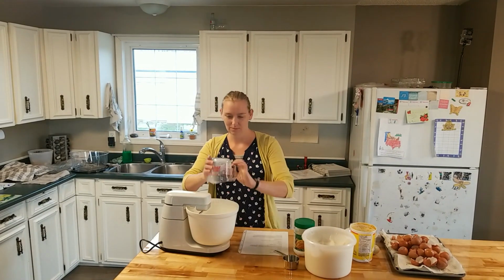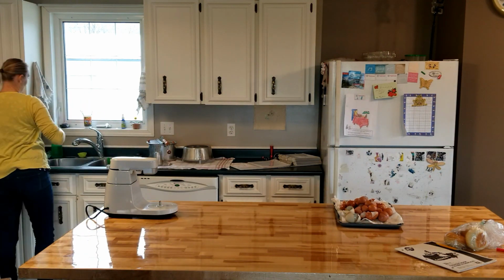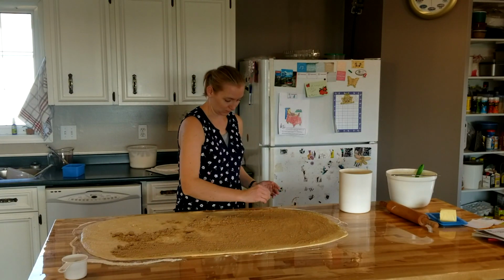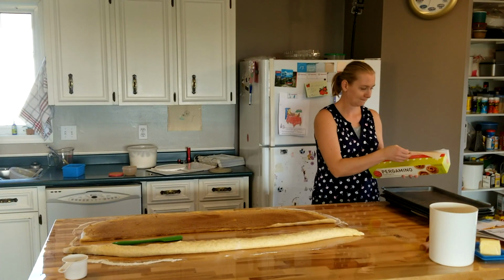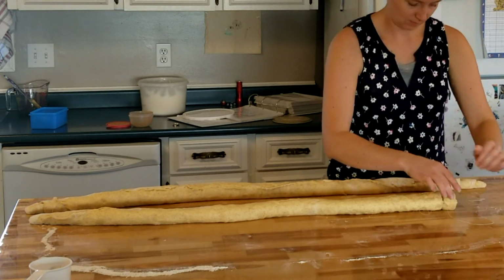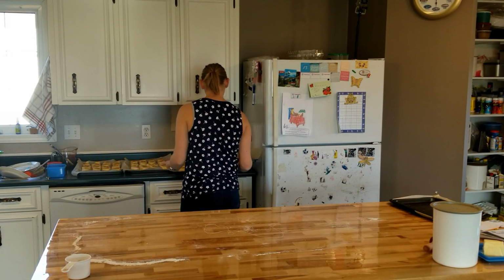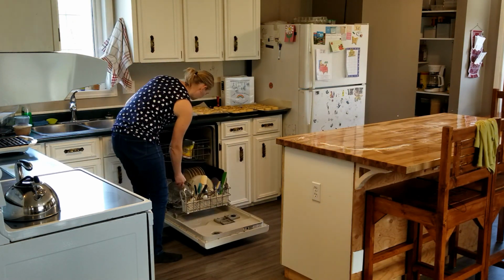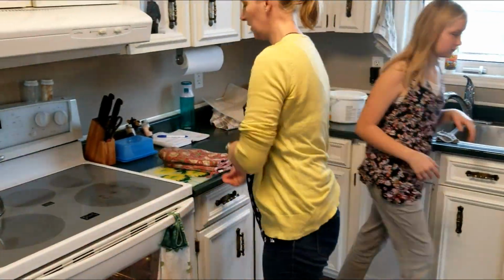Pumpkin Cinnamon Buns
A tasty treat for pumpkin lovers. or maybe anyone. The pumpkin flavour is not very strong.

1 1/2 cups warm to hot milk
1/2 cup shortening (I used lard)
1/2 cup white sugar
2 tsp salt
1 cup cooked mashed pumpkin
2 eggs
1/2 cup warm water
2 tbsp yeast
7-8 cups flour

Pour warm milk into mixing bowl. Add sugar and yeast. Allow a few minutes for the yeast to begin working. Add all remaining ingredients with bowl on low speed then start adding flour. Mix until flour is all incorporated and dough is not sticky. Add a little more flour if dough wants to stay on your fingers. Let the dough rise in a warm place, covered if needed, until it is rising above the bowl. Dump onto a lightly floured surface. Roll out so that it is about 1/8 inch thick. Spread over butter, brown sugar and cinnamon or pumpkin pie spice. Roll up the dough into 1 or 2 logs, depending on how big you want the buns to turn out. Cut with thread about 1 1/2 -2 inches thick. Place on pan, cut side down. Let them rise again until they're about double in size. Bake at 350 degrees Fahrenheit for about 20 minutes. Allow to cool or eat immediately with the sauce.
Sauce:
1/2 cup cream
1 cup brown sugar
a splash of vanilla
1/2 tsp cinnamon
Mix and pour over buns.

Supplies: pizza cutter, rolling pin, Braun mixing machine, measuring spoons, measuring cups, thread, scraper, parchment paper, cookie sheets.

Video Equipment I use:
Samsung Galaxy S8
Tarion Q550 Tripod
Moza Mini-MI 3-axis gimbal

Video Editing Software:
CyberLink PowerDirector 17